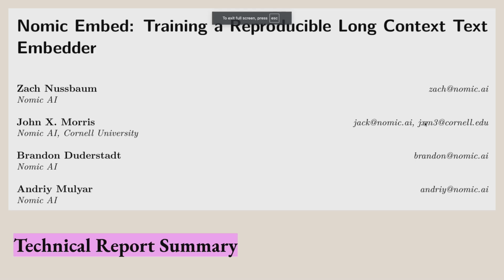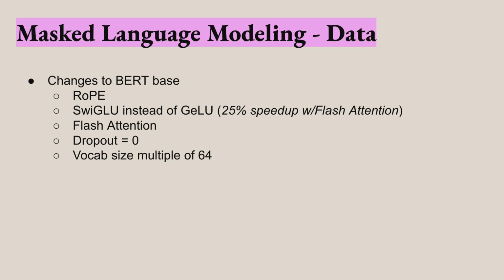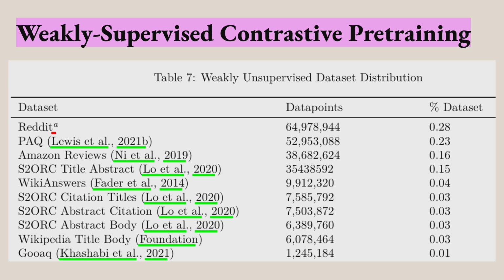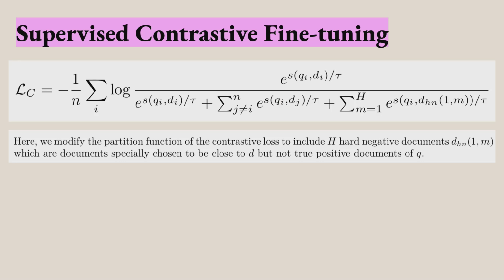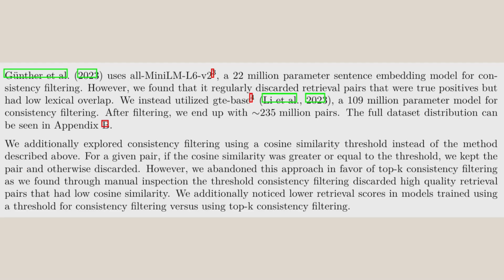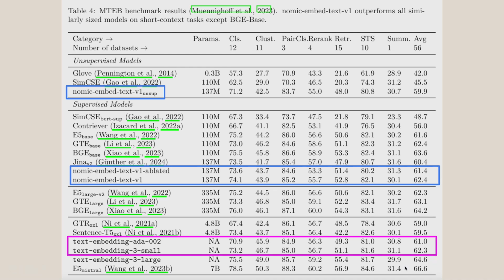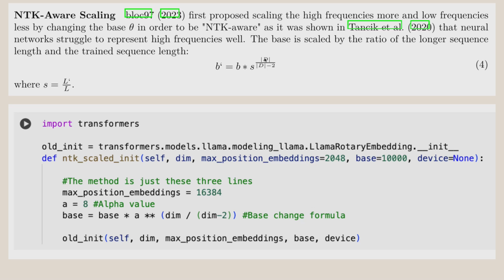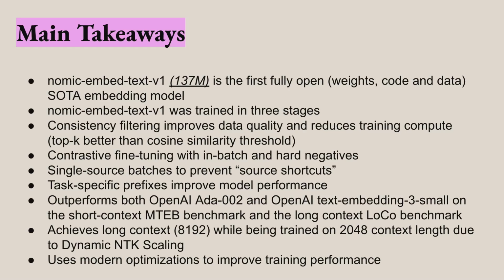Technical Report Summary: Nomic Embed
In this video, I present a summary of the technical report "Nomic Embed: Training a Reproducible Long Context Text Embedder" by Nomic AI and Cornell University. I walk through how this impressive 137M parameter model outperforms both OpenAI Ada-002 and text-embedding-3-small on short and long context benchmarks. The key details include a three-stage training process, consistency filtering to improve data quality, and achieving 8192 token context length while only training on 2048 tokens using Dynamic NTK Scaling. This is the first fully open (weights, code, and data) SOTA embedding model - super exciting for anyone interested in efficient NLP models! If you're GPU-poor but want state-of-the-art performance, this paper is a must-read!